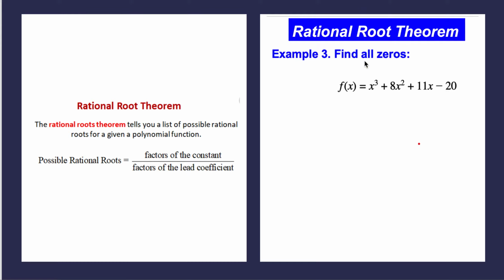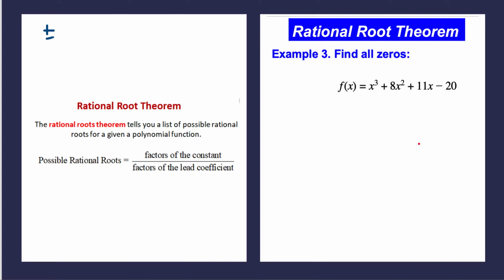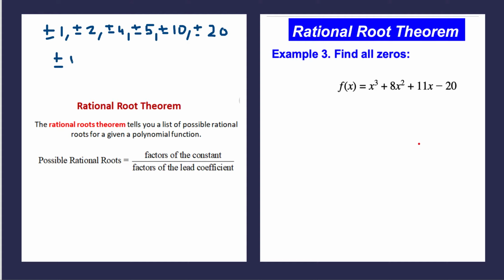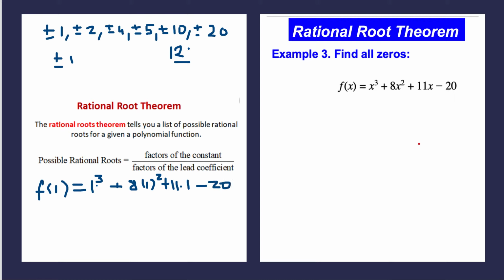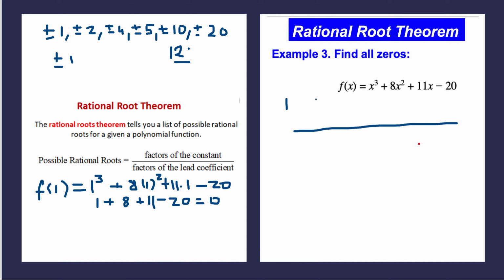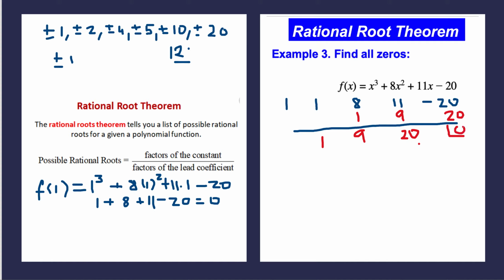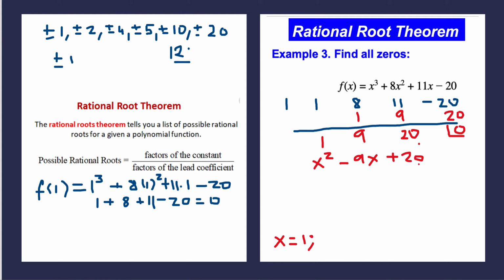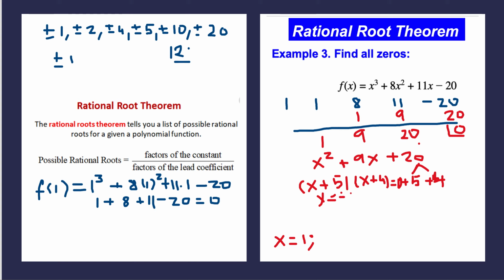Rational Root Theorem